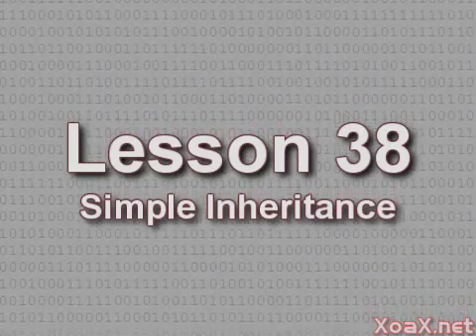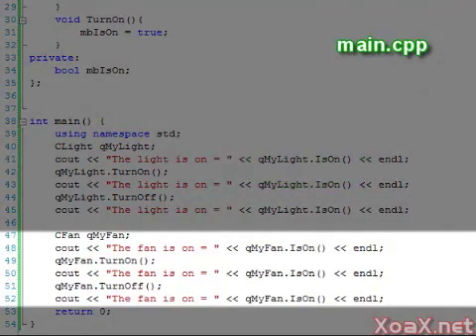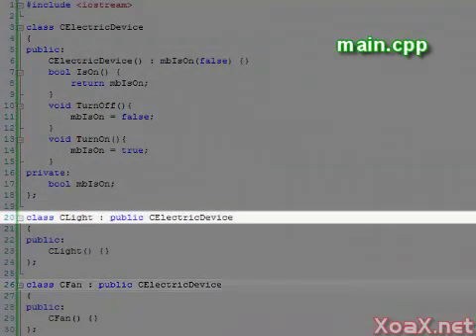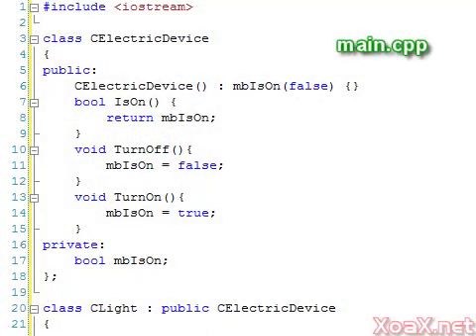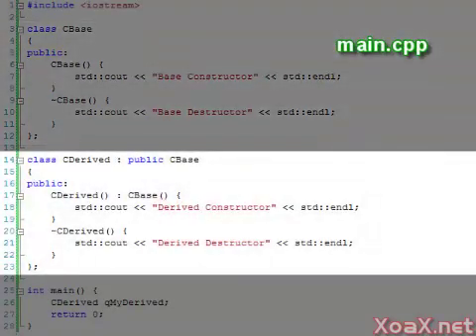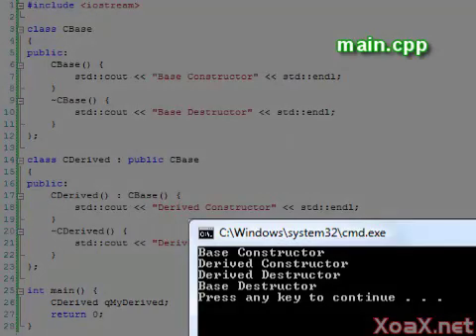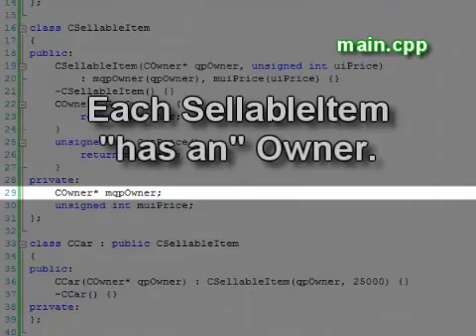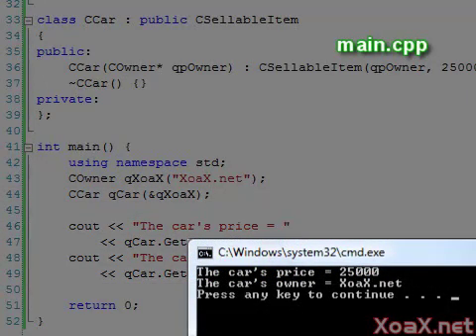C plus plus Console Lesson 38 - Simple Inheritance